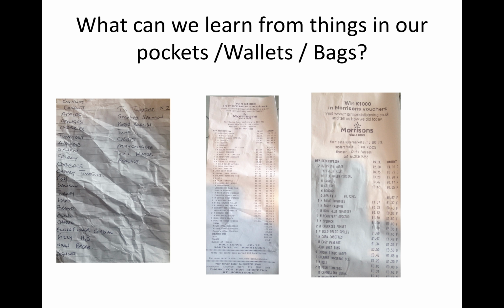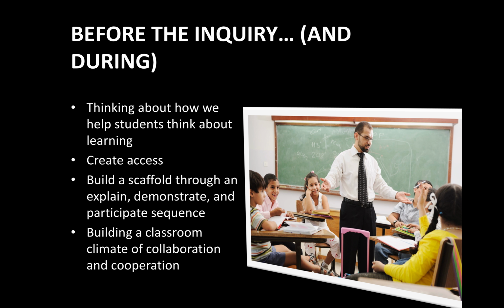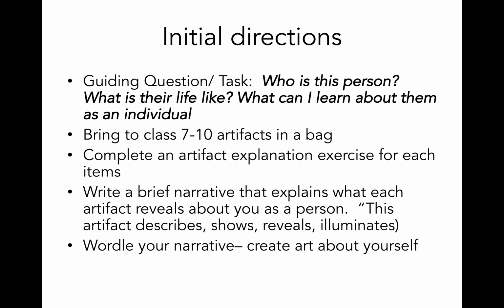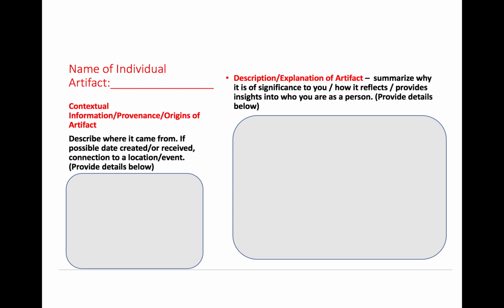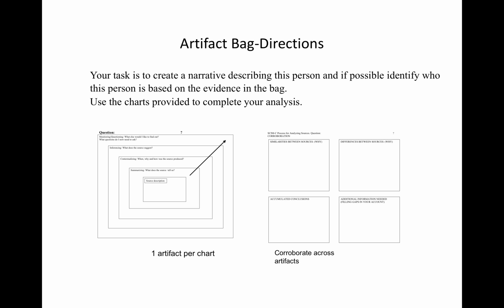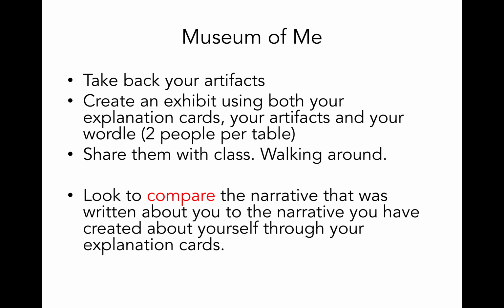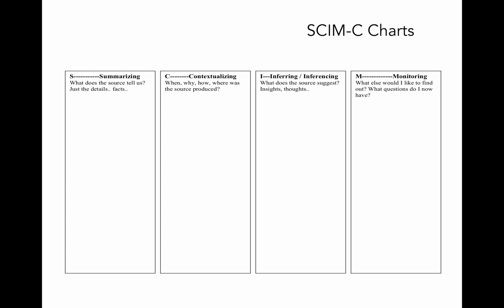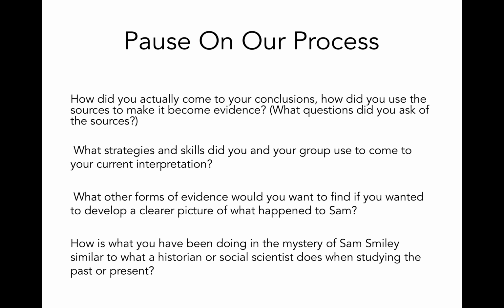Instructional strategies scaffolding elementary inquiry